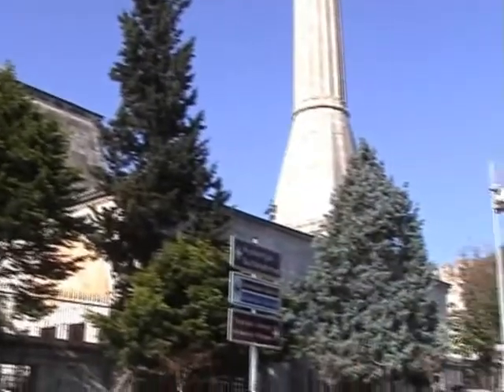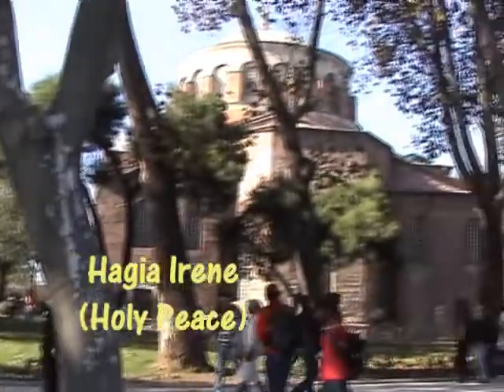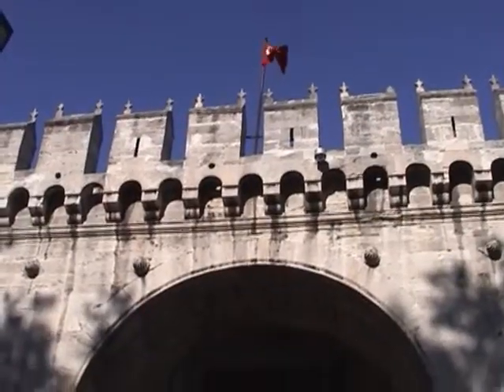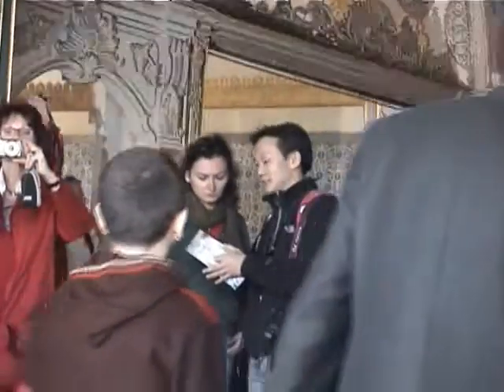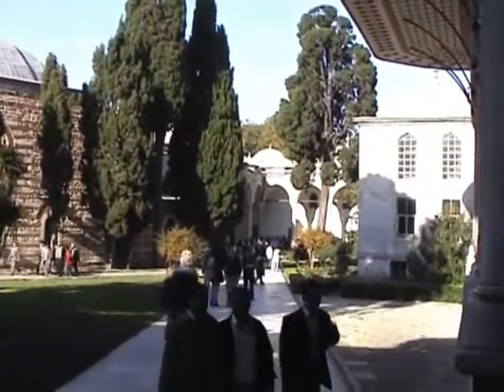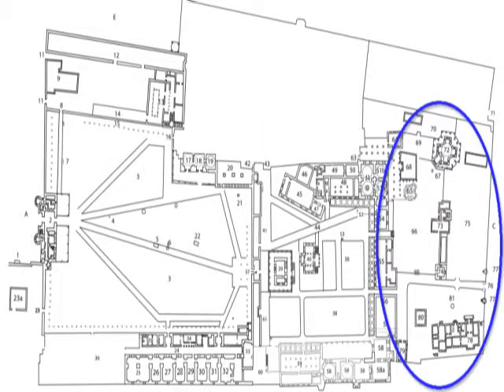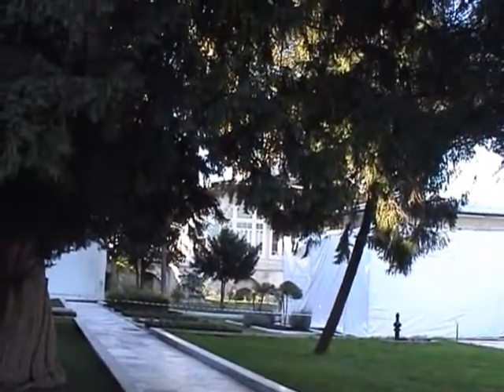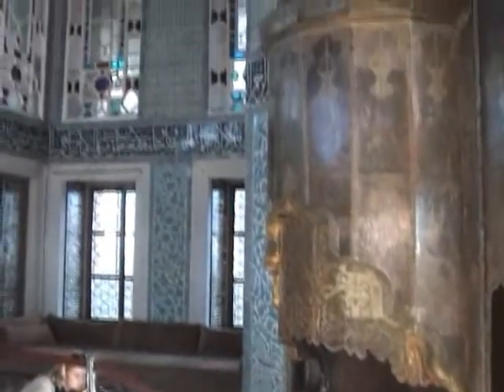Peter Marshall's Turkey Part 14 Istanbul 5 Topkapi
Visit Topkapi Palace and try to imagine what is was like when the Sultan lived there.  This video is made with my new voice because I can hardly speak now